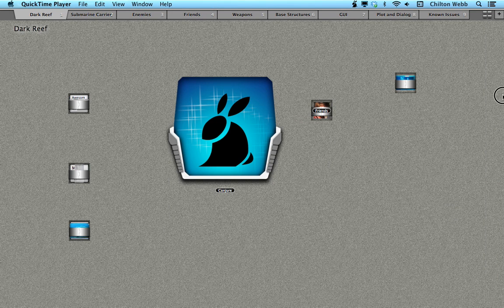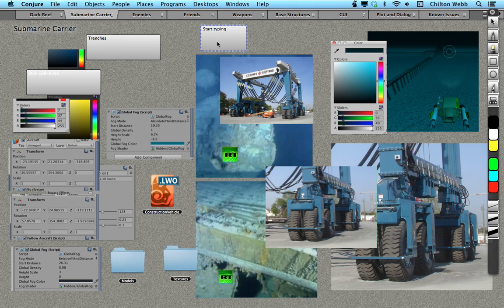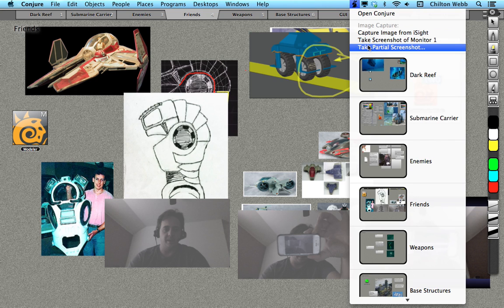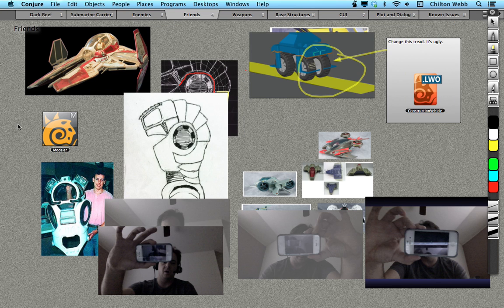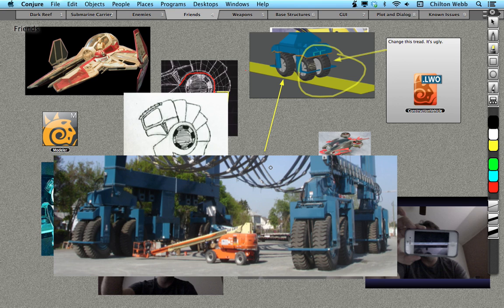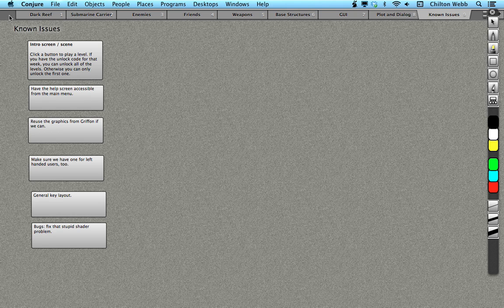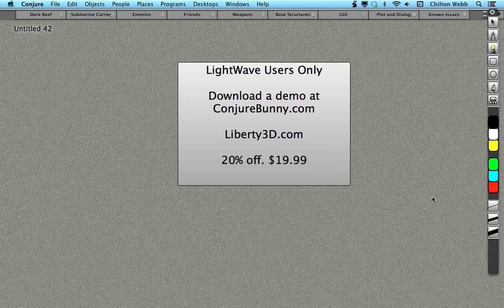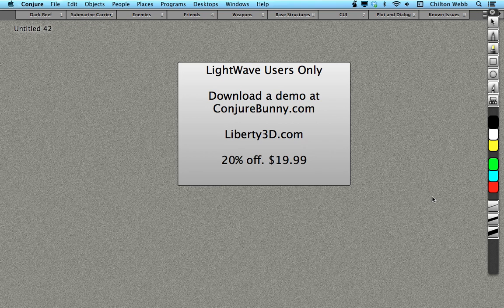Conjure for LightWave users